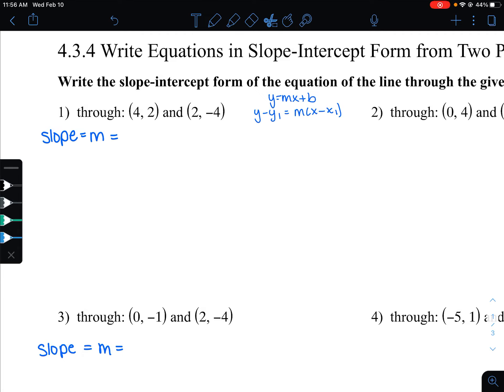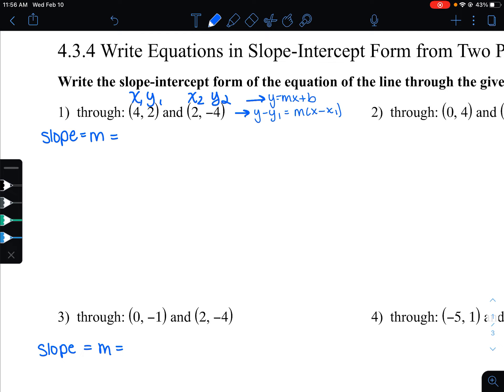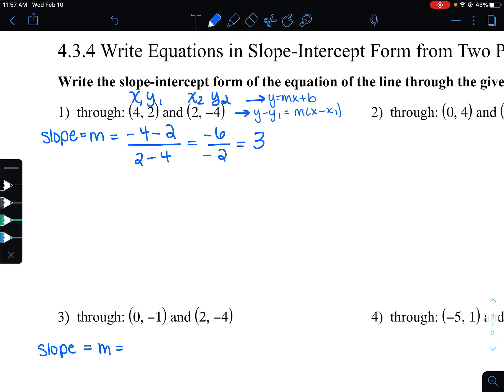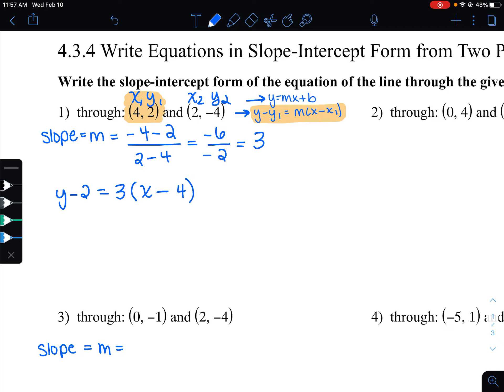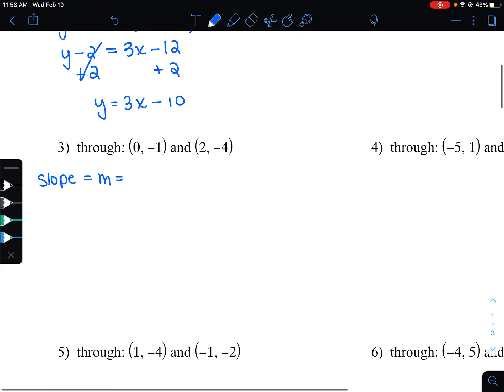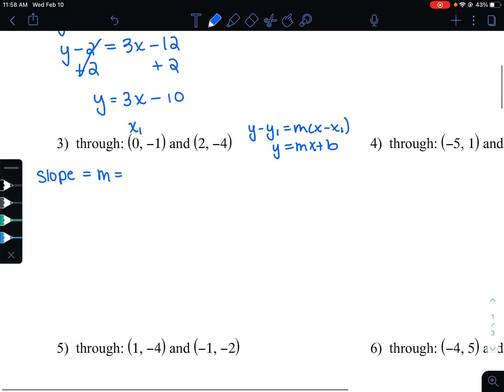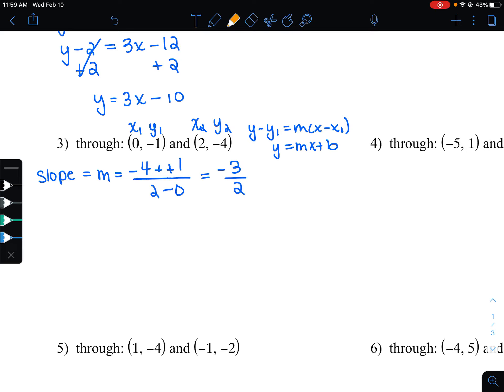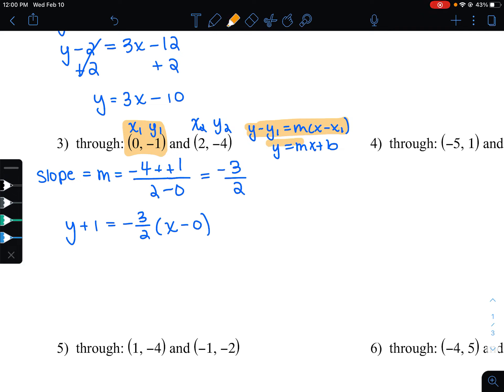4.3.4 - Writing Equations of Lines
Examples of how to write an equation of a line in slope-intercept form when given two points.